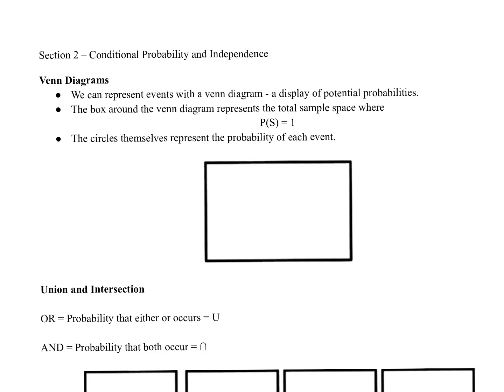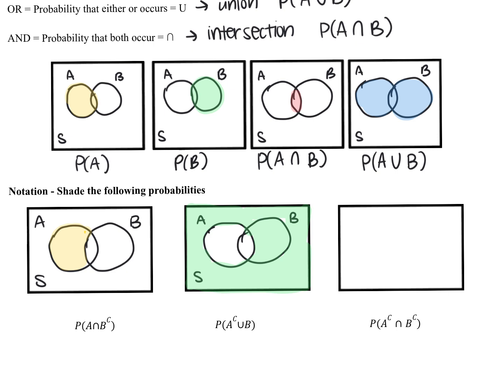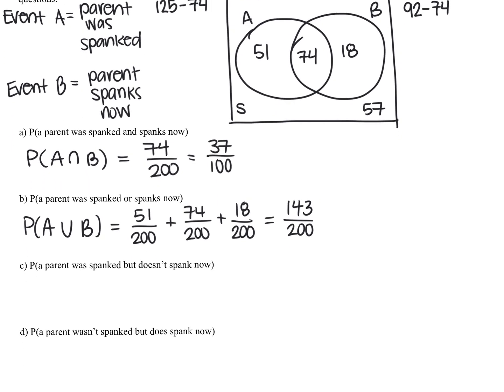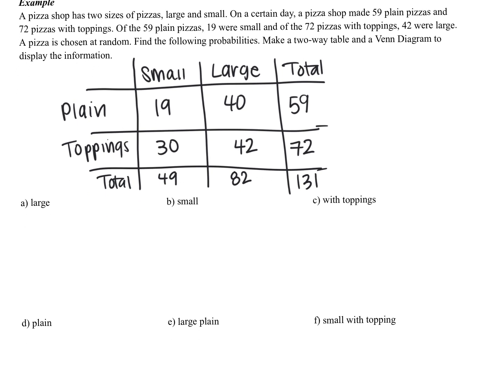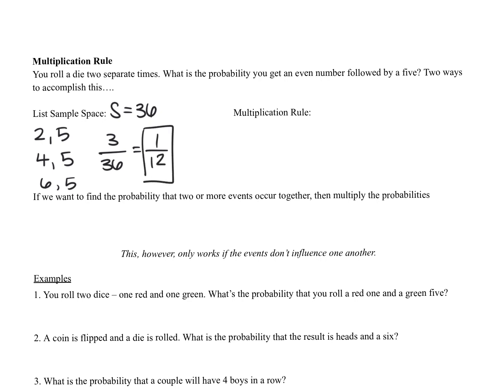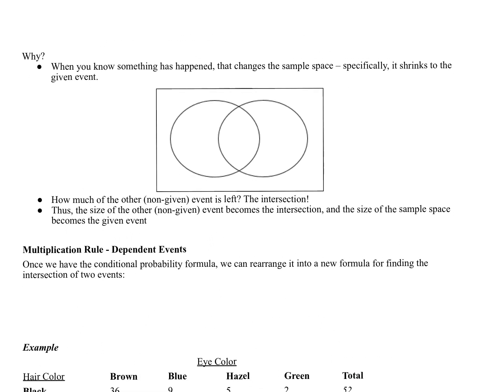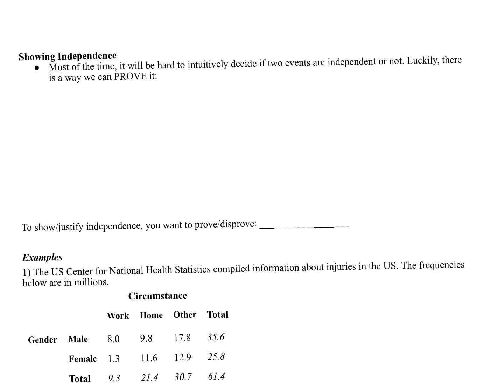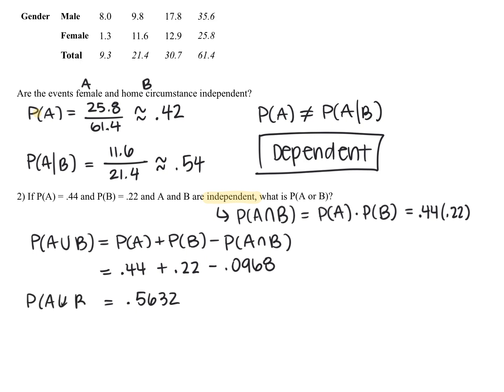STATS Chapter 4.2 Notes